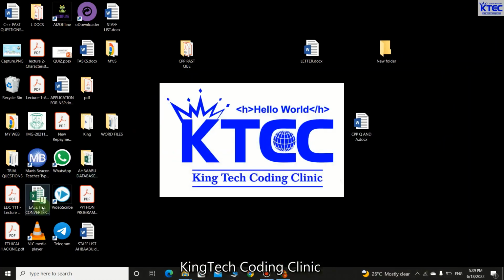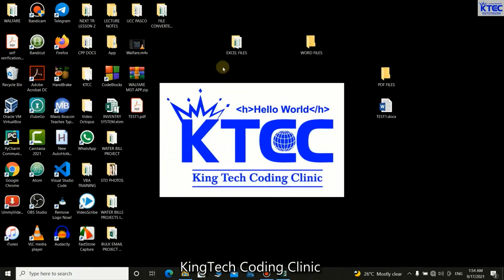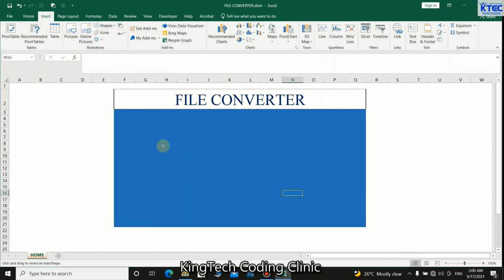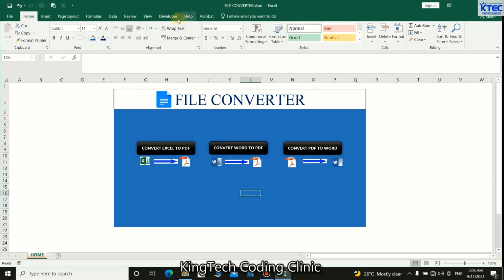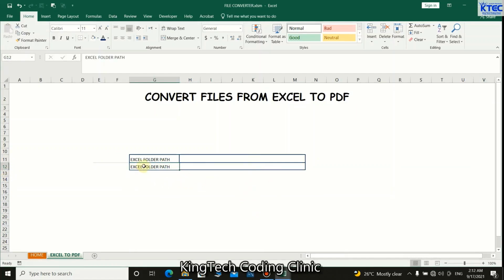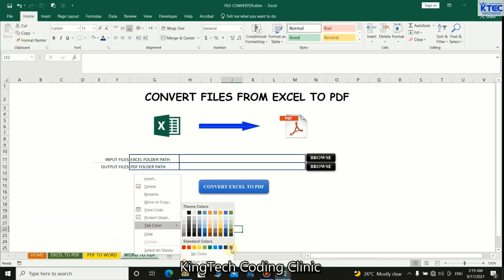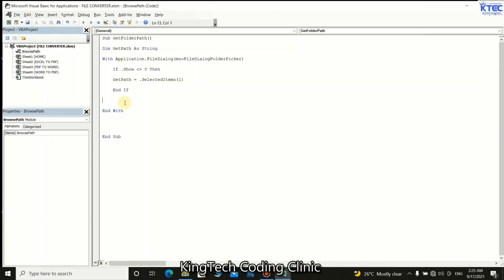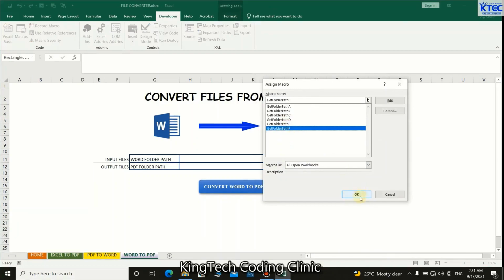How to create a File Converter in MS Excel VBA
In This Tutorial we will learn how to create a file converter application in MS Excel VBA. An amazing application that will allow you to convert thousands of files in seconds with just a click of a mouse. You can use the application to convert files from pdf to word, word to pdf, excel to pdf etc.